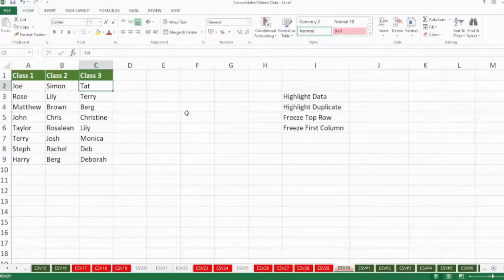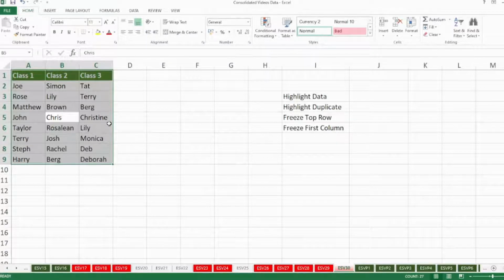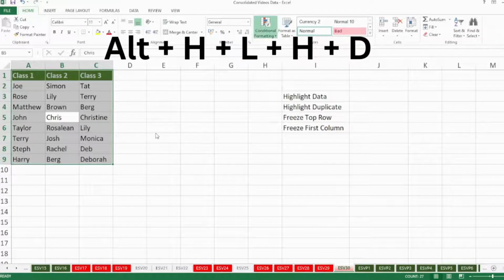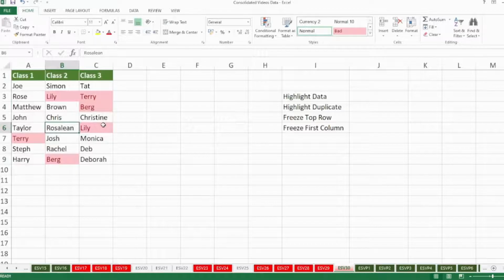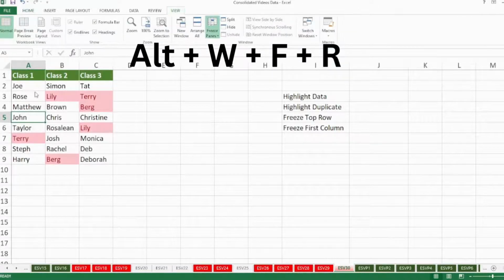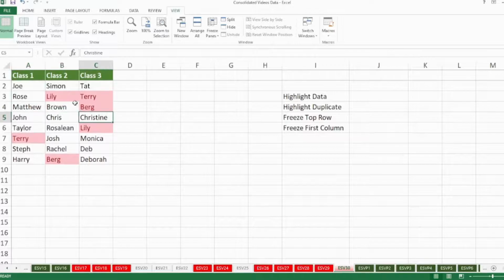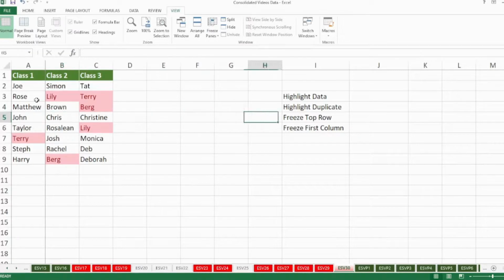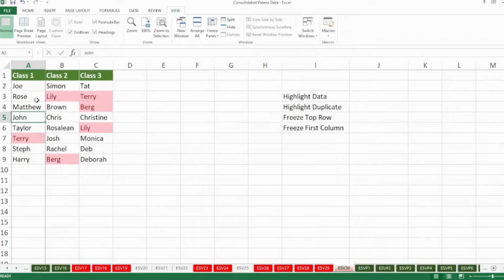Freeze Pane Row and Column in Excel - Shortcut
This is perfect video for learning about freezing row, column and pane quickly in Microsoft Excel.